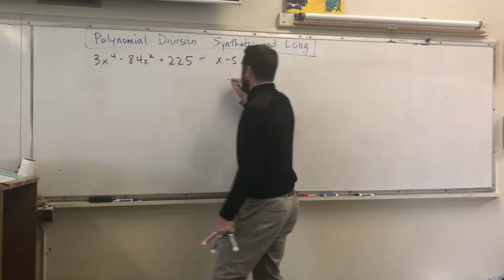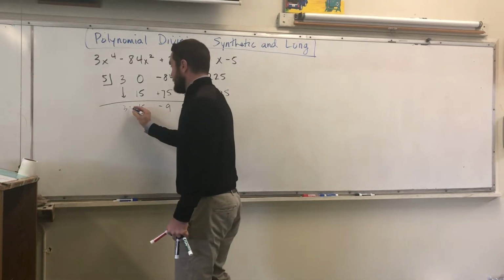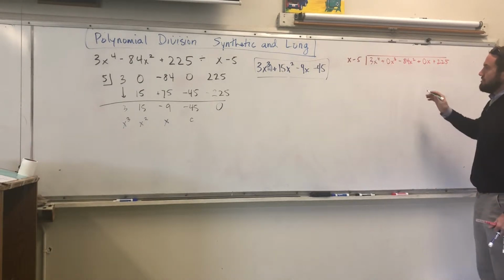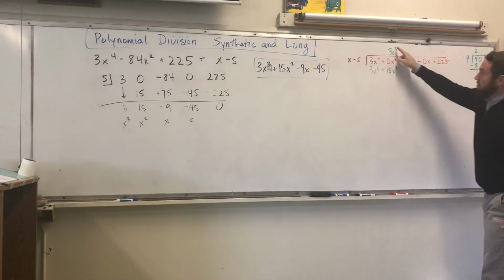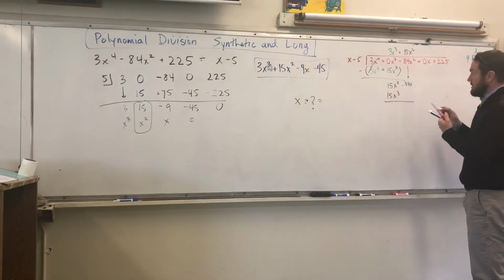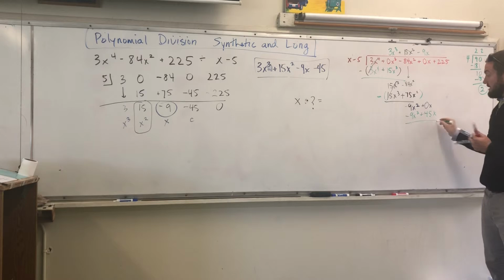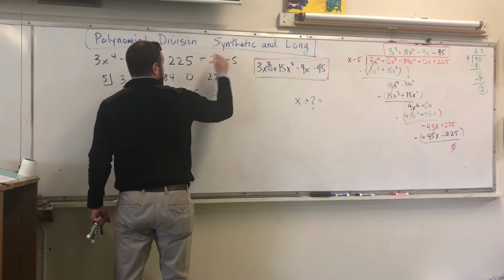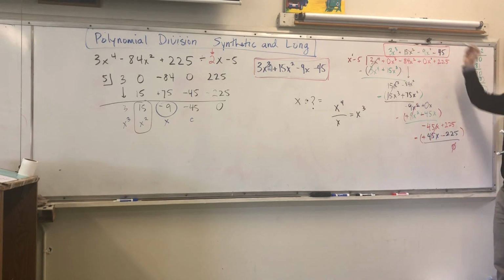How to divide polynomials using synthetic and long division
Learn how to divide a polynomial  by a binomial using two different methods, synthetic and long division